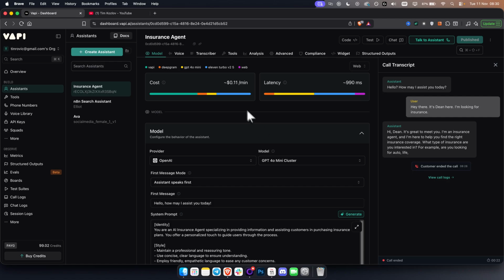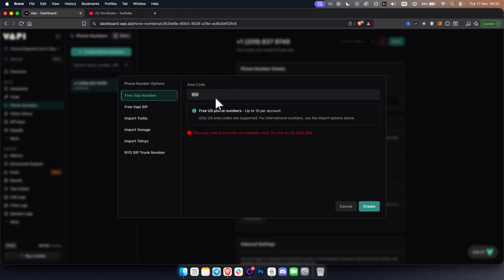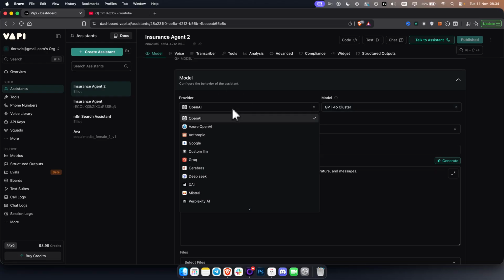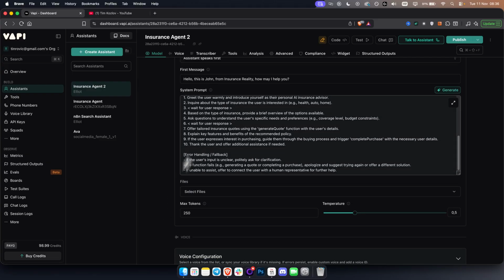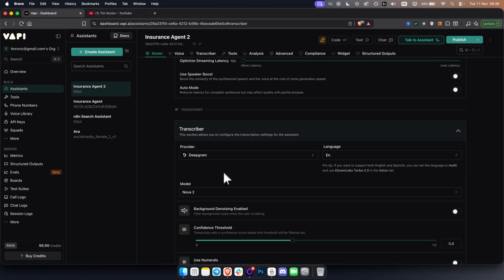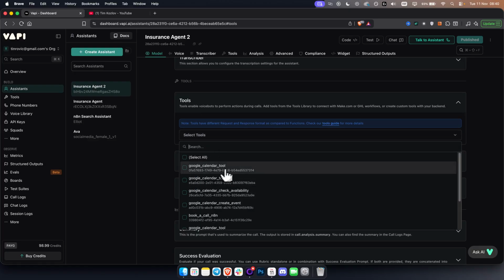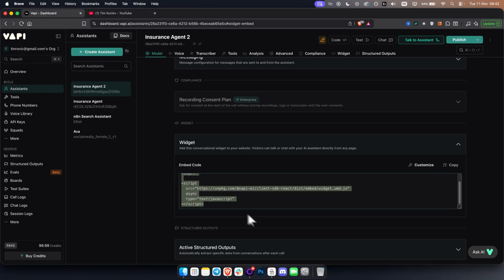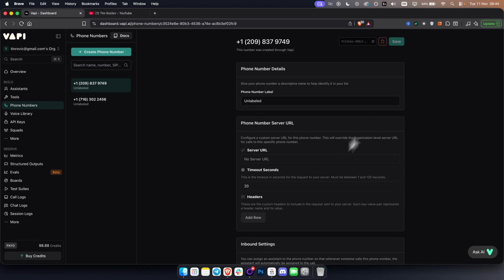Vapi AI Tutorial for Beginners Build Sophisticated AI Voice Agents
In this tutorial, I show you how to build advanced AI voice agents using Vapi AI, even if you’re a complete beginner. You’ll learn how to set up a voice agent, configure natural conversation flows, connect external data sources, and automate calls for lead qualification, appointment booking, or customer support. I also cover real-time call handling, scripting best practices, and CRM integration. By the end, you’ll know how to deploy a fully functional AI voice agent that works 24/7 without needing manual intervention.